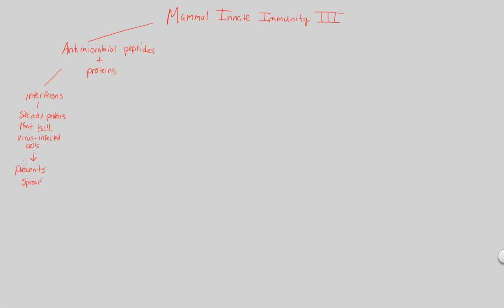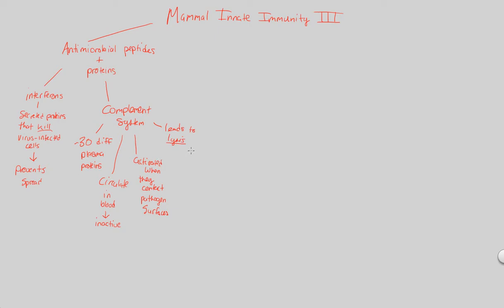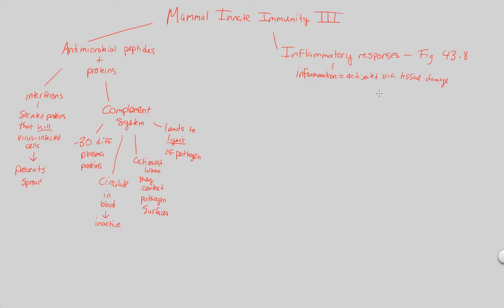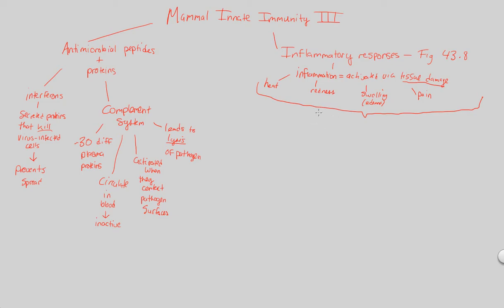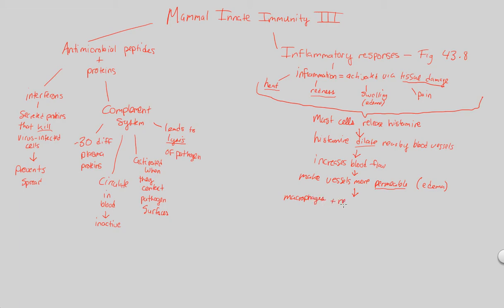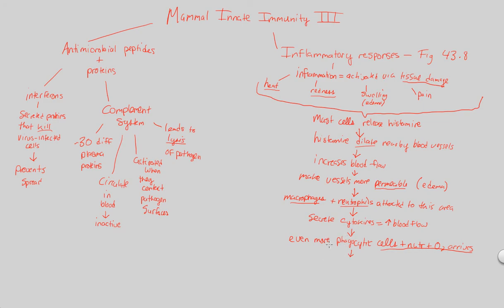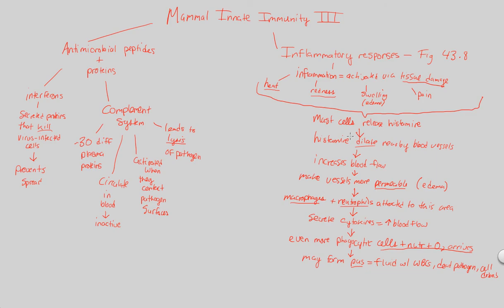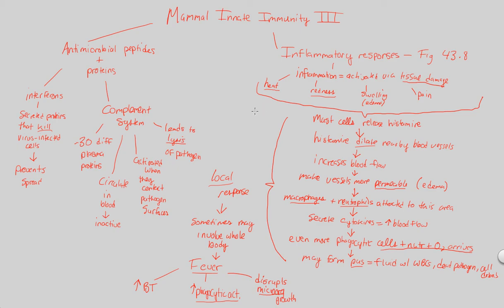Blood/Immunity - Mammal Innate Immunity III | BIALIGY.com